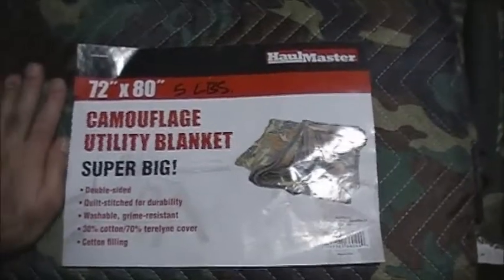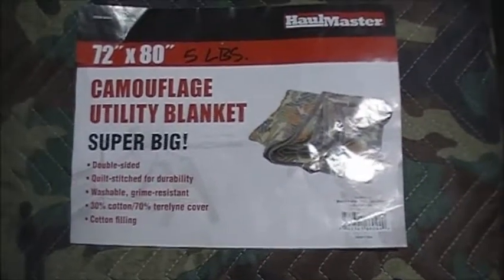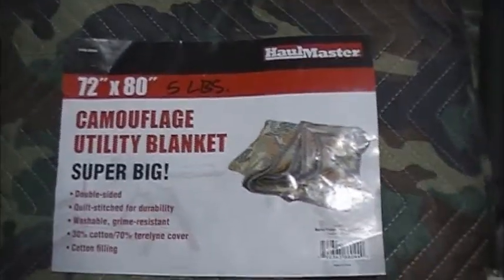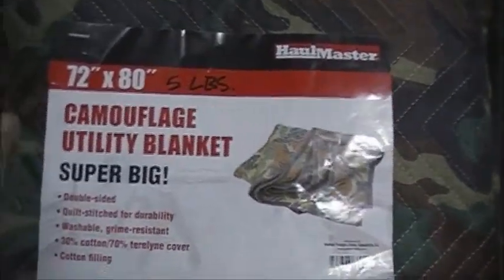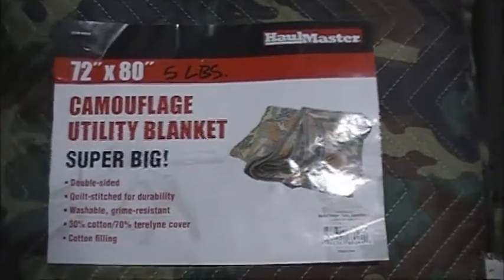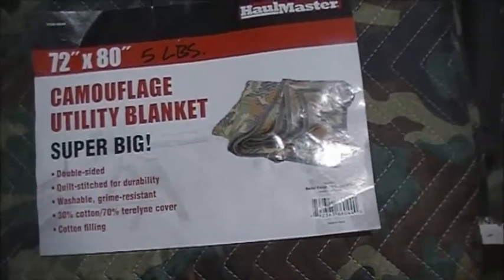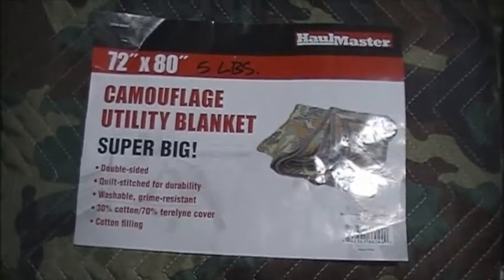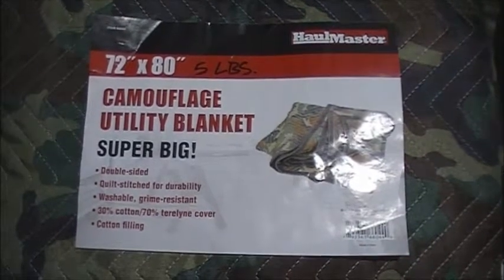Harbor Freight Camo Moving Blanket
Harbor Freight Camo Moving Blanket. Quick table top review and opinions.

Here is some old footage I found that I shot a couple years ago and never published.